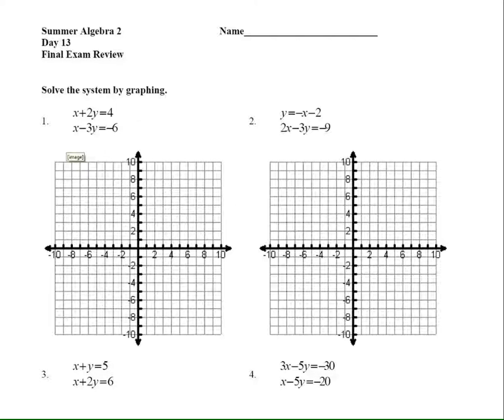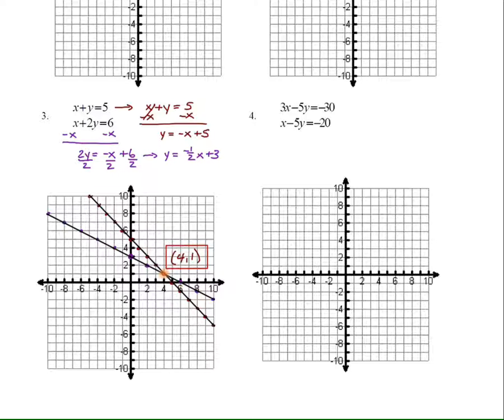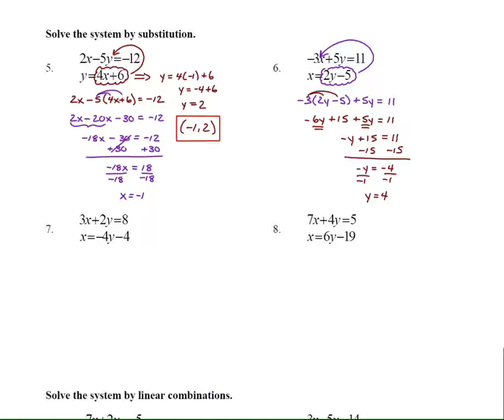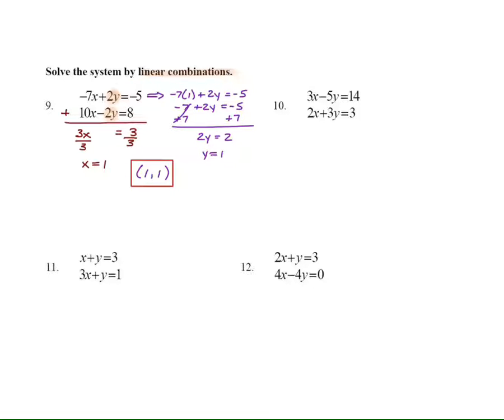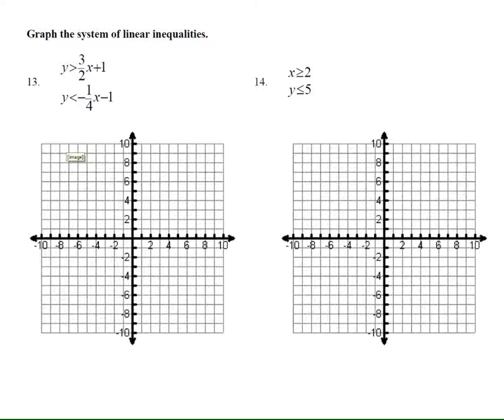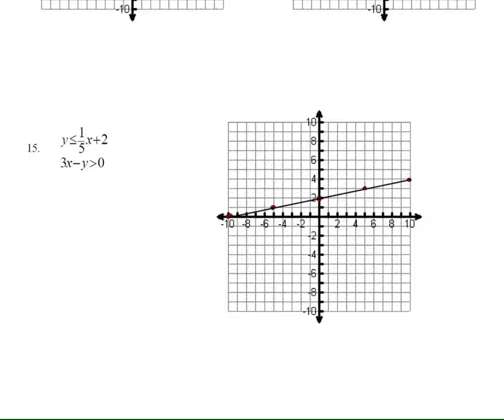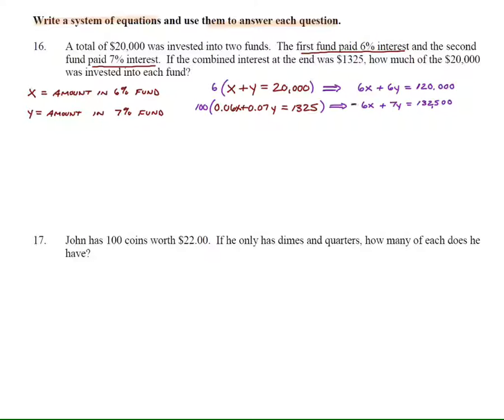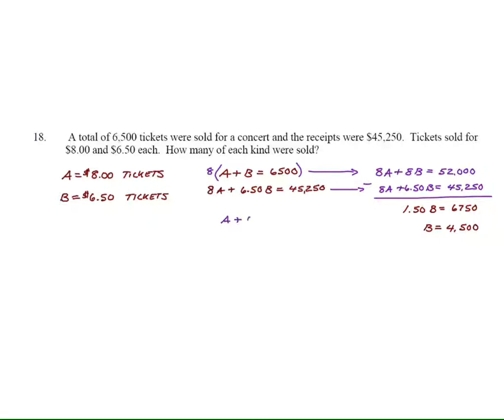Day 13 - Final Review: Solving Systems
This video demonstrates how to solve systems of linear equations and inequalities by graphing, solve a system of equations by substitution, and linear combinations (elimination). Also, this video demonstrates to how setup and solve a system of equations in a word problem.